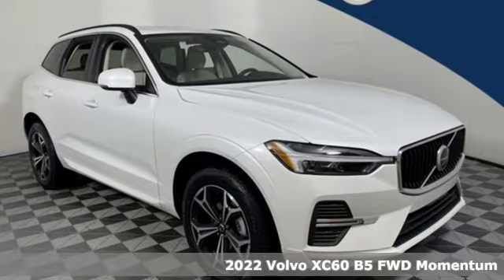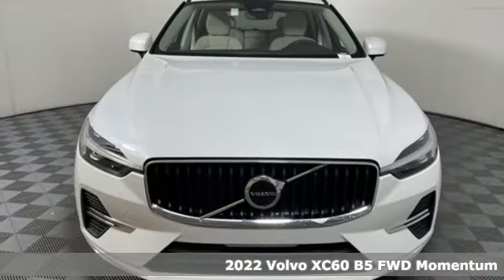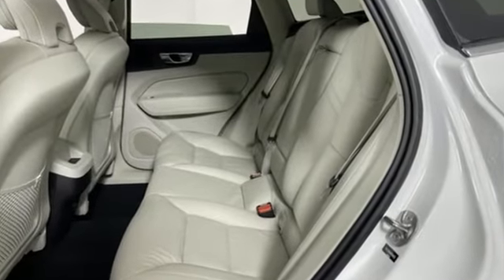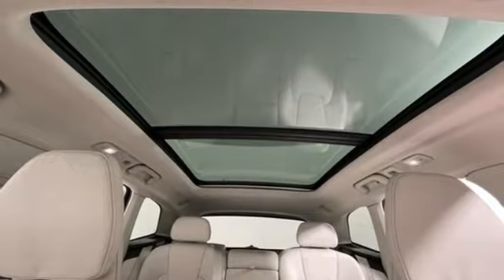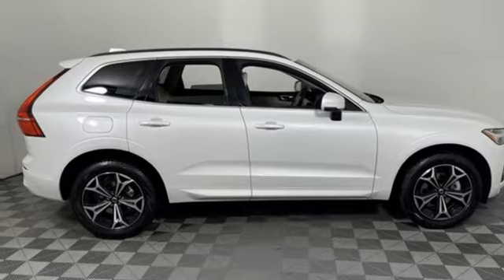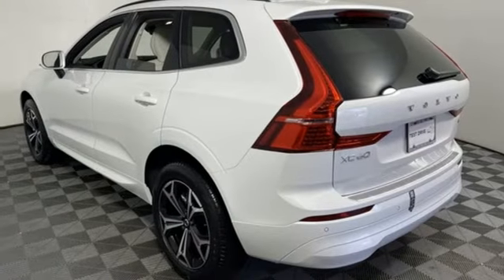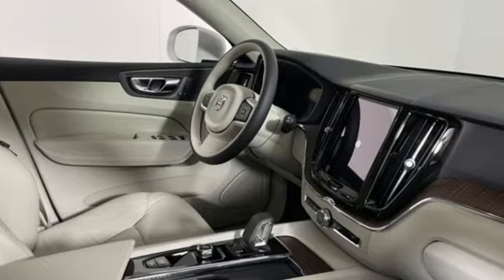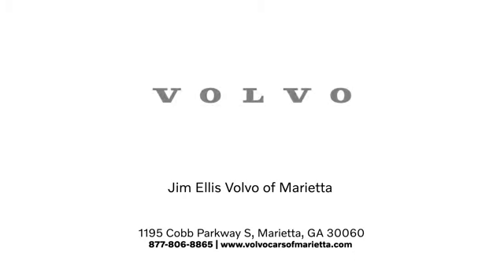New 2022 Volvo XC60 Marietta, GA Atlanta, GA TV8498 - SOLD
Year: 2022
Make: Volvo
Model: XC60
Trim: B5 Momentum
Engine: 2.0L I4 Turbocharged
Transmission: Automatic with Geartronic
Color: White
Interior: Blond/Charcoal
Stock #: TV8498
VIN: YV4L12DK6N1026652
Volvo Cars of Marietta is pleased to present you the Scandinavian luxury, unparalleled technology, and effortless power found in this 2022 Volvo XC60 B5 Momentum.brbrAt Volvo Cars of Marietta, we take pride in everything we do. We are a small boutique dealership with a family friendly environment and are the recipients of Dealer Rater's 2020 Consumer Satisfaction Award. Please visit the Dealer Rater website to see what our customers are saying about us. We are eager to help you find the car you are looking for whether you prefer to shop online or in our showroom. We are conveniently located on Cobb Parkway in Marietta, just north of Dobbins Air Reserve Base.

Address:
1195 Cobb Parkway S